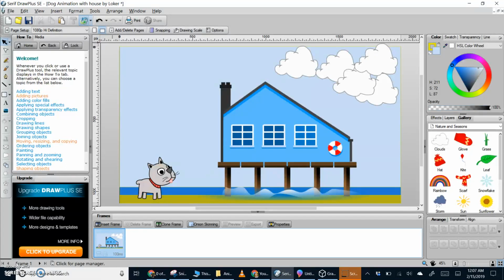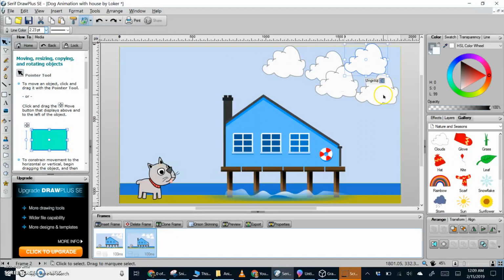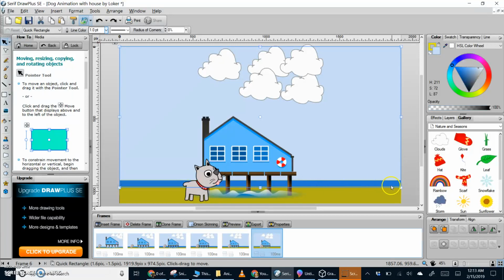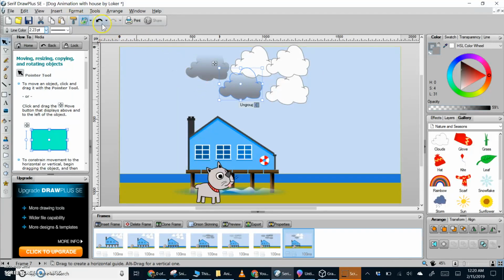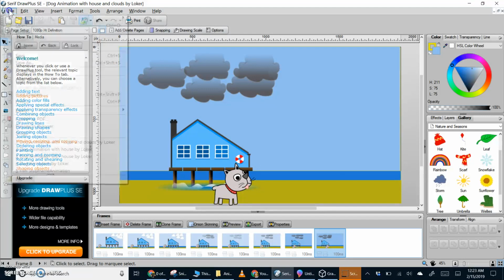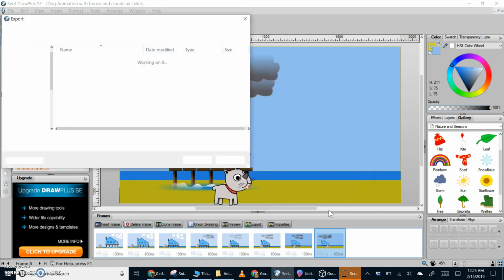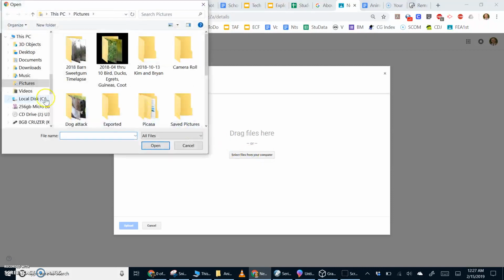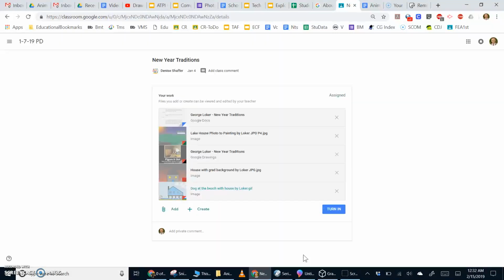Animation Startup Serif Draw Plus, Pt 2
Animation Pt 2 - Serif Draw Plus.

SerifDrawPlus Animation AnimationVideo Assignment.